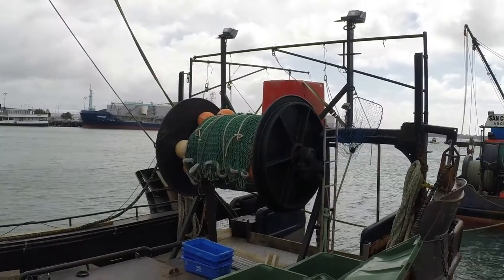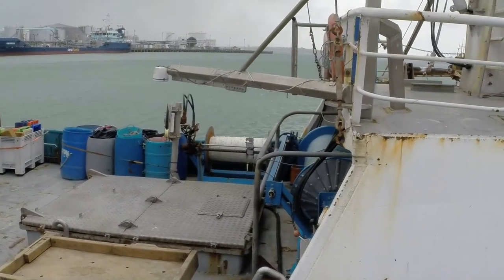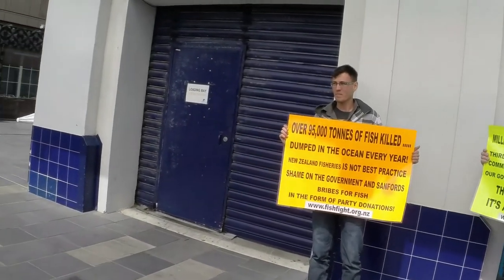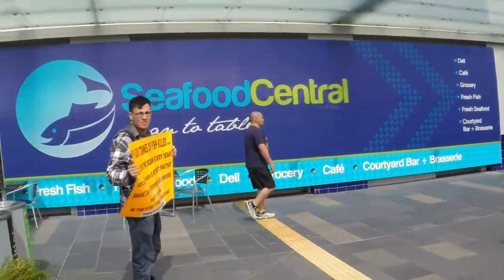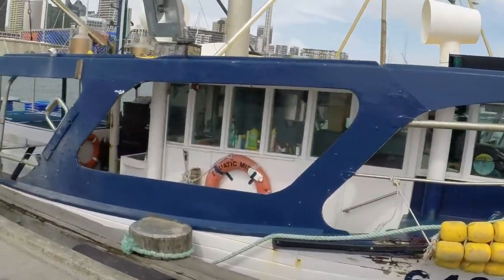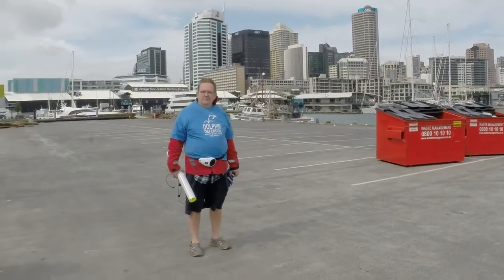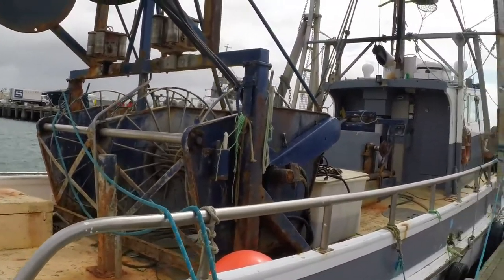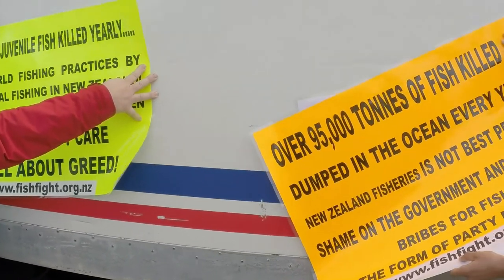FishfightNZ....... Walkabout Viaduct Basin Auckland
Read description for details!

Every day in New Zealand our commercial fishing operators are dumping huge quantities of dead fish back into our seas around New Zealand. The fish are either a bi-catch and unwanted or they are resizing their catch to get the optimum size fish they want and dumping the rest or they have caught more than there quota allows them and will dump this to ensure they don't pay any penalty for bringing them back ashore.